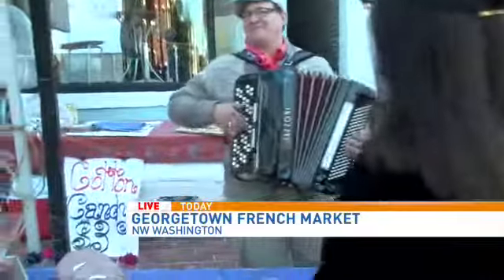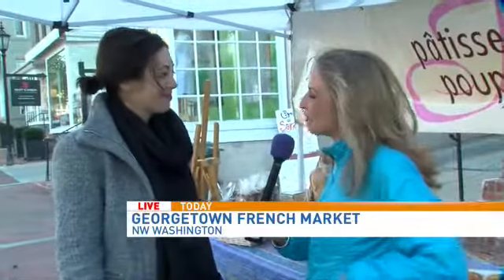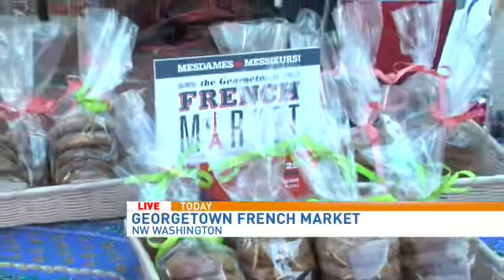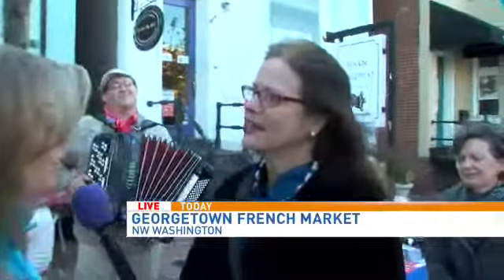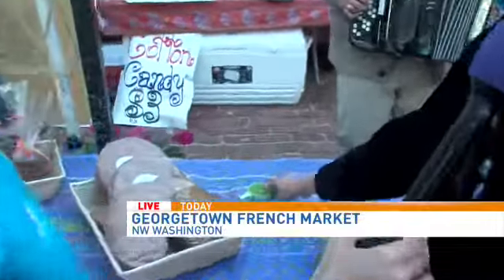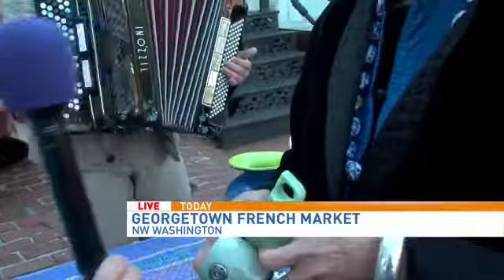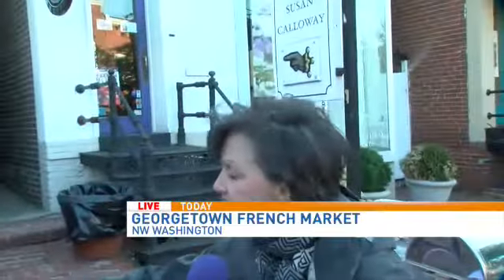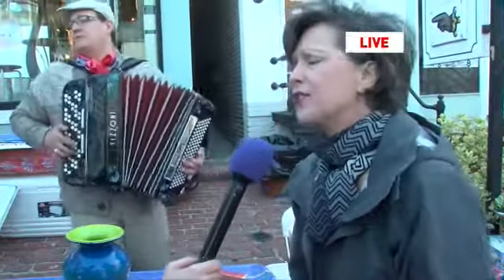Eileen previews the Georgetown French Market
Eileen Whelan previews the Georgetown French Market (art gallery, home decor, and more) with spokesperson Nancy Miyahira.